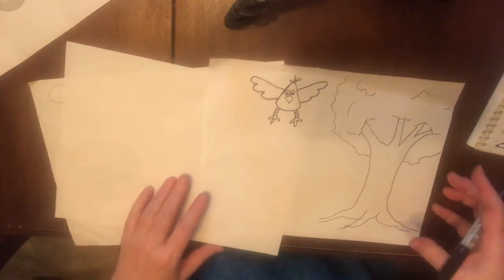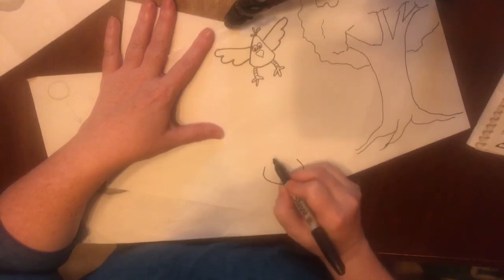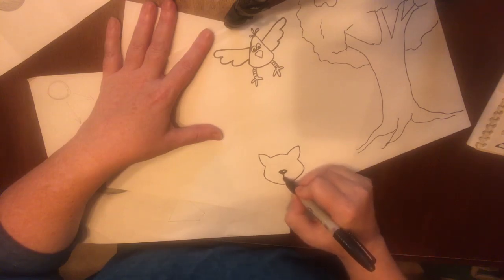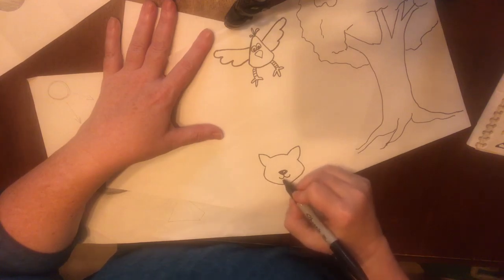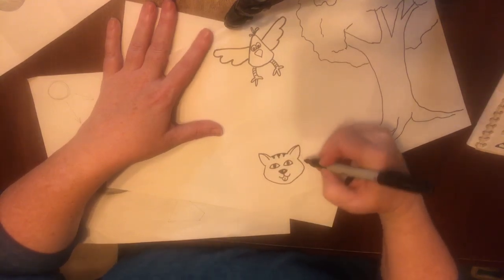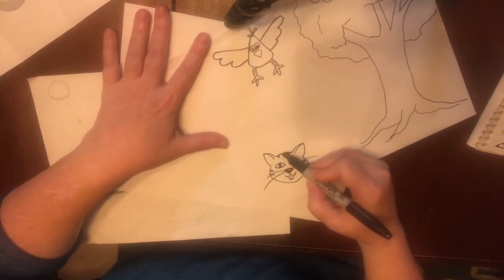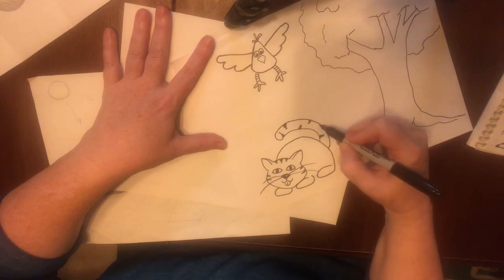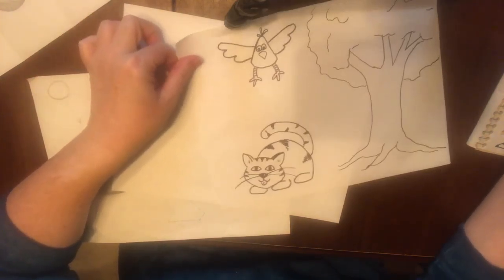Art Lesson with Miss Tawna: Primary 3